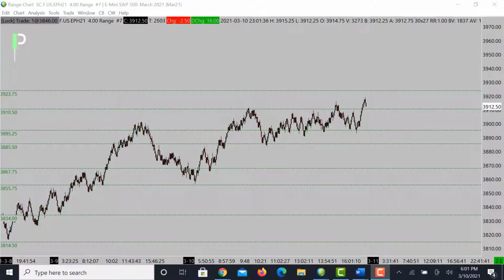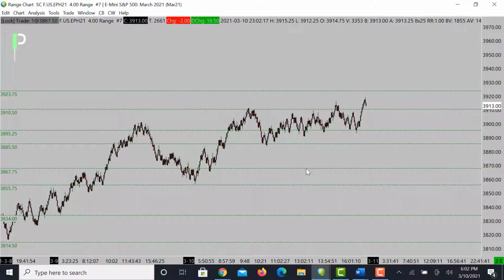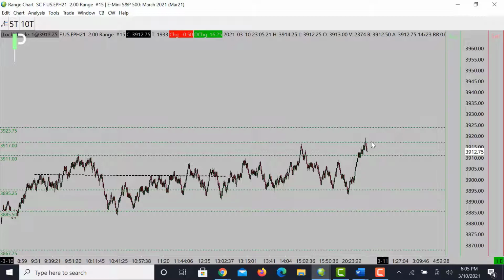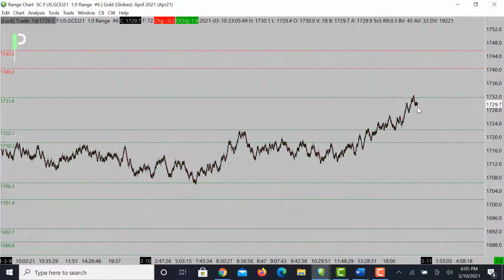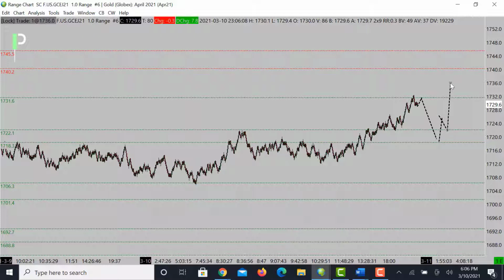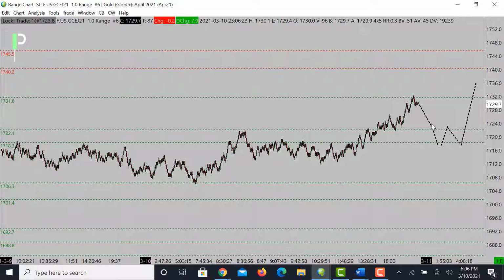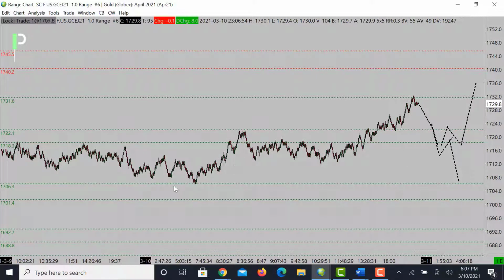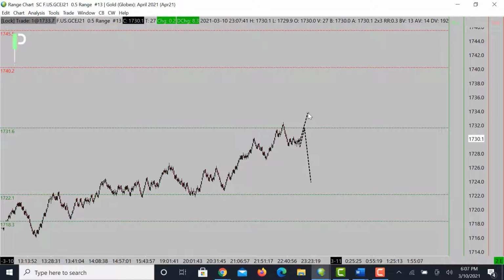Market Analysis Today | London Trading Session March 11, 2021 | S&P 500 & Gold Futures | PST